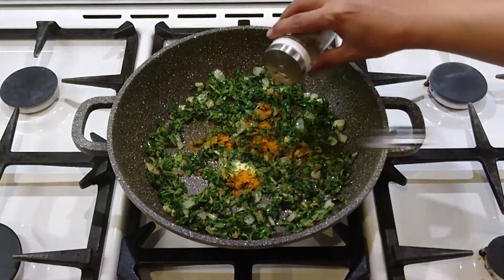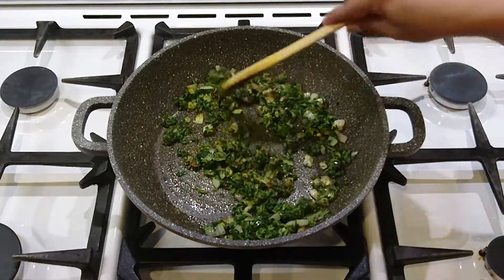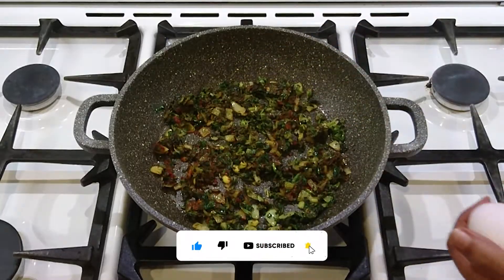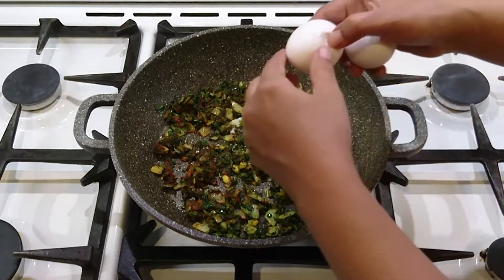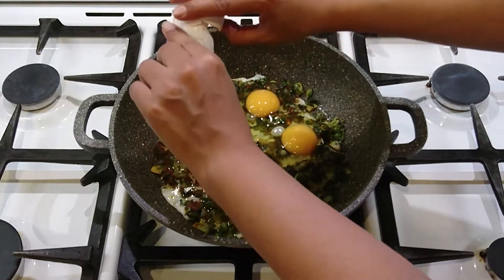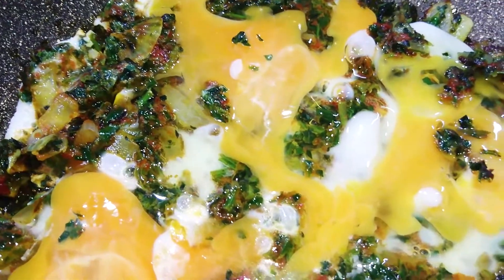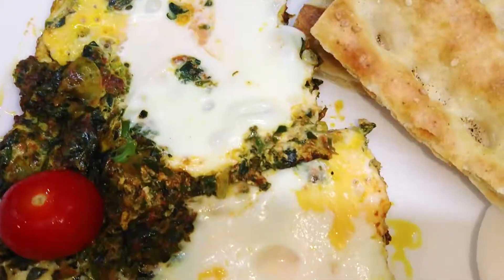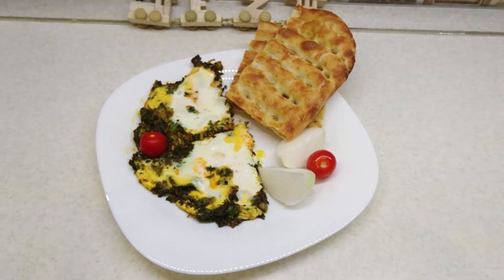نرگسی اسفناج با الهام ایزدجو | Spinach omelette by Elham Ezadjoo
نرگسی اسفناج غذای سنتی و خوشمزه ایرانی می باشد که می توان در سه وعده غذایی صبحانه ناهار شام حتی عصرانه میل کرد
اسفناج سبزی پرخاصیت که برای سلامت قلب و مغز و چشم مفید می باشد همچنین برای درمان کم خونی فشار خون بالا و دیابت نیز مناسب است غنی از ویتامین، آهن و پتاسیم است

مواد لازم برای چهار نفر:

اسفناج 200گرم
پیاز یک عدد
سیر سه حبه
تخم مرغ چهار عدد
رب گوجه فرنگی یک ق غ
نمک
فلفل سیاه
زردچویه
کره
روغن

پیشنهاد می کنیم ویدیو های زیر رو هم ببینید:

الهام هستم نیمچه آشپز در اینجا باهم غذا های مختلف را در کوتاه ترین زمان درست می کنیم و لذت می بریم به قول معروف که می گن غذا خوردن یکی از بزرگترین لذت های زندگیست
هر شب آموزش های آشپزی کوتاه شامل پیش غذا،غذای اصلی، دسرهای ساده و متنوع و انواع دمنوش را   داریم اگه می خوای تو آشپزی در کوتاه ترین زمان حرفه ای بشیید و از غذاهای تکراری خسته شدید من را سابسکرایب کنید و زنگوله هم فعال کنید